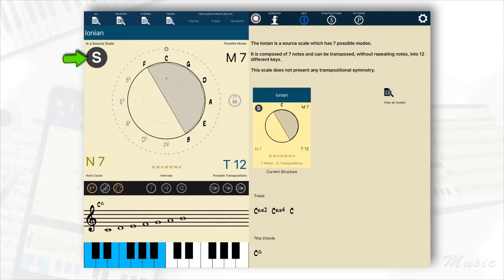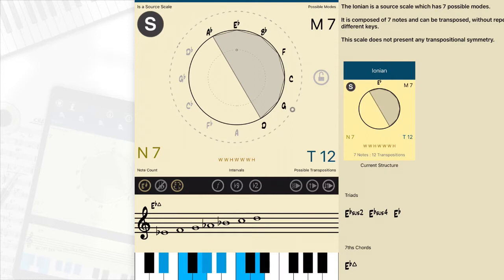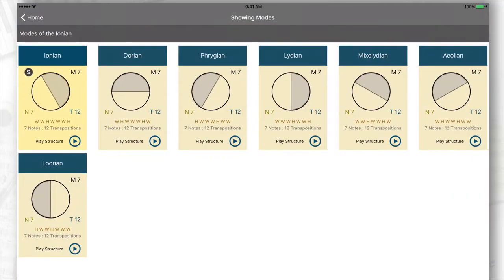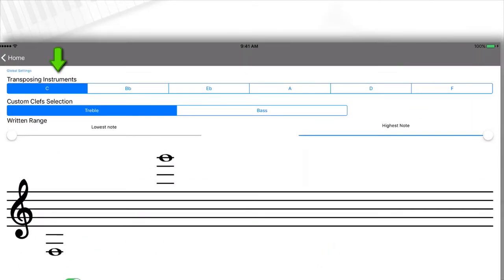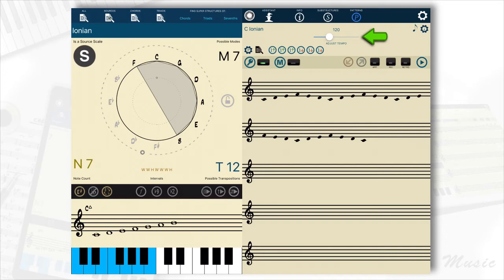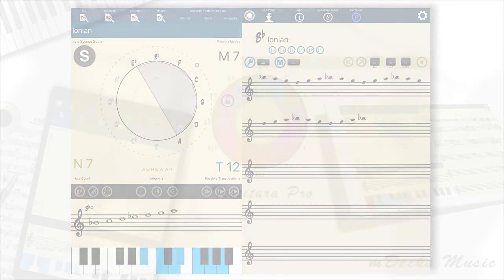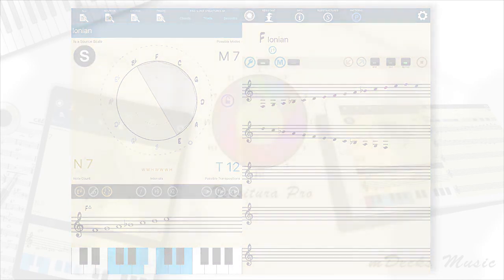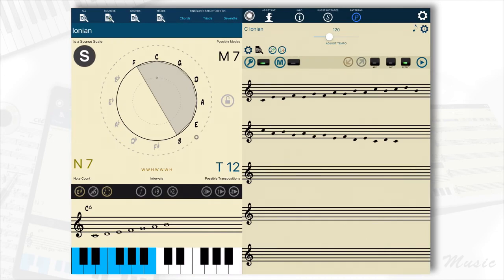Music Theory 101: The Major Scale in Depth. Guitar Scales, Piano Scales Video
The world of scales and modes just got more interesting!!!

The major scale (full lesson) explained in detail. Also known as the Ionian scale

List of Source Scales in Tessitura Pro (as of version 1.8)
Ionian =  Major
Melodic Minor
Harmonic Minor
Augmented Triad
Diminshed 7th
Whole Tone Scale
Chromatic Scale
Half Diminished
Messiaen Inverse III Truncated
Messiaen V Truncated
Messiaen III Inverse
Messiaen V
Messiaen II Truncated
Messiaen VI
Messiaen IV
Messiaen VII
Major Triad
Minor Triad
Sus4 Triad
Diminished Triad
Maj7
Min7
Min7b5
Dom7
Aug7
Major Pentatonic
Blues Scale
Raga Neelangi India
Dom7b5
Major Blues Scale
Dominant Bebop
Major Bebop
7sus4
Minor Maj7
Aug Maj7
Harmonic Major
Neapolitan = Jazz Minor b2 =  Neapolitan Minor
Neapolitan Minor
Double Harmonic Major = Byzantine =  Arabic =  Gipsy major
Enigmatic

List of all scales and modes in Tessitura Pro (as of version 1.8)
Chromatic Scale
Dominant Bebop
Phrygian addb5 Bebop
Mixolydian add#9 Bebop
Lydian addb2 Bebop
Locrian add7 Bebop
Ionian add#4 Bebop
Dorian addb6 Bebop
Aeolian addb9 Bebop
Major Bebop
Mixolydian b9 #9 b13 Bebop
Mixolydian addb9 Bebop
Lydian add#9 Bebop
Locrian add6 Bebop
Dorain add#4 Bebop
Altered Major Bebop
Aeolian add7 Bebop
Ionian
Phrygian
Mixolydian
Lydian
Locrian
Dorian
Aeolian
Messiaen VII
Messiaen VII n4
Messiaen VII n3
Messiaen VII n2
Messiaen VII Inverse n5
Enigmatic
Enigmatic Mixo add#4 no6
Enigmatic Lydian b6 bb7
Enigmatic Locrian add9
Enigmatic Ionian sus4
Enigmatic Dorian add7
Enigmatic Augmented Dominant
Major Blues Scale
Septatonic (Blues) VII
Septatonic (Blues) VI
Septatonic (Blues) V
Septatonic (Blues) III
Septatonic (Blues) II
Septatonic (Blues) I
Major Pentatonic
Pentatonic sus4 b7
Pentatonic sus4
Pentatonic Minor b6
Minor Pentatonic
Harmonic Major
Phrygian b4
Mixolydian b9
Lydian Minor
Lydian Augmented #9
Locrian bb7
Dorian b5
Messiaen IV
Messiaen IV n4
Messiaen IV n3
Messiaen IV n2
7sus4
7sus4 3rd Inversion
7sus4 2nd Inversion
7sus4 1st Inversion
Sus4 Triad
Sus2 Triad
Quartal
Messiaen III Inverse
Messiaen III Inverse n3
Messiaen III Inverse n2
Messiaen VI
Messiaen VI n4
Messiaen VI n3
Messiaen VI n2
Neapolitan
Superlocrian bb3
Mixolydian b5 b13
Mixolydian #11 b13
Lydian Augmented Dominant
Lydian Augmented #6
Locrian n2 b4
Double Harmonic Major
Ultraphrygian
Oriental
Lydian #2 #6
Locrian bb3 bb7
Ionian Augmented #2
Hungarian Minor
Messiaen V
Messiaen V n3
Messiaen V n2
Neapolitan Minor
Mixolydian Augmented
Lydian #6
Locrian Dominant
Ionian b2
Altered Locrian
Aeolian #4
Harmonic Minor
Mixolydian b9 b13
Lydian #9
Locrian n13
Ionian #5
Dorian #4
Altered Dominant dim7
Half Diminished
Diminished
Min7
Min7 3rd Inversion
Min7 2nd Inversion
Min7 1st Inversion
Messiaen II Truncated
Messiaen II Truncated n3
Messiaen II Truncated n2
Messiaen Inverse III Truncated n2
Maj7
Maj7 3rd Inversion
Maj7 2nd Inversion
Maj7 1st Inversion
Aug Maj7
Aug Maj7 3rd Inversion
Aug Maj7 2nd Inversion
Aug Maj7 1st Inversion
Major Triad
Major Triad 2nd Inversion
Major Triad 1st Inversion
Messiaen V Truncated
Messiaen V Truncated n2
Melodic Minor
Mixolydian b13
Lydian b7
Lydian #5
Locrian n9
Dorian b2
Altered
Raga Neelangi India
Raga Neelangi India n3
Raga Indupriya India
Dom7
Dom7 3rd Inversion
Dom7 2nd Inversion
Dom7 1st Inversion
Whole Tone Scale
Aug7
Dom7b5
Messiaen VI Truncated
Messiaen VI Truncated
Blues Scale
Raga Hamsanandi, Puriya India
Pentatonic add#9 (Blues)
Mixolydian Hexatonic
Hexatonic VI
Hexatonic IV
Min7b5
Min7b5 3rd Inversion
Min7b5 2nd Inversion
Min7b5 1st Inversion
Minor Maj7
Minor Maj7 3rd Inversion
Minor Maj7 2nd Inversion
Minor Maj7 1st Inversion
Minor Triad
Minor Triad 2ndInversion
Minor Triad 1st Inversion
Diminshed 7th
Diminished Triad
Diminished Triad 2nd Inversion
Diminished Triad 1st Inversion
Augmented Triad